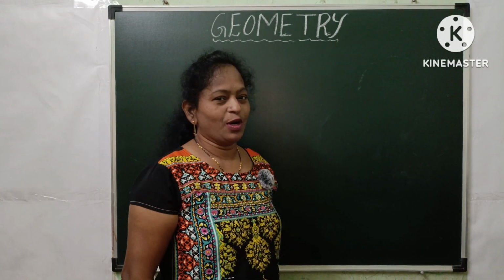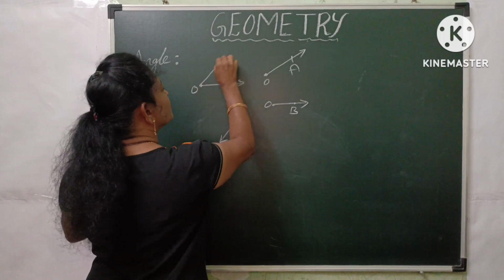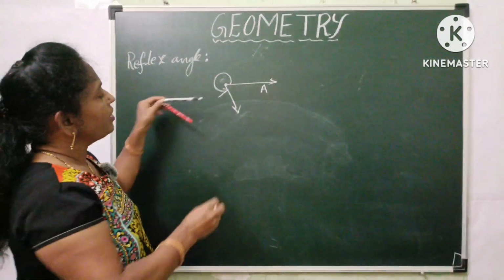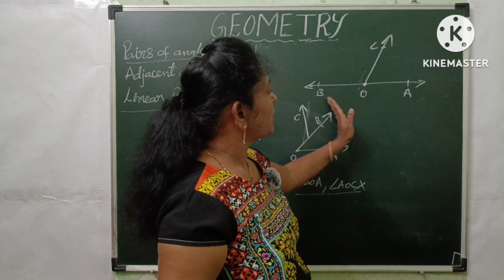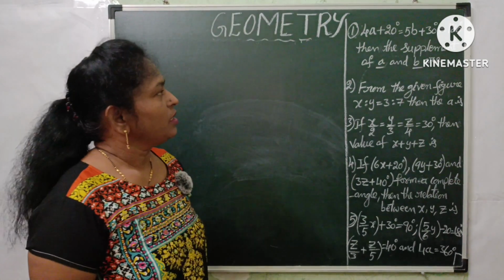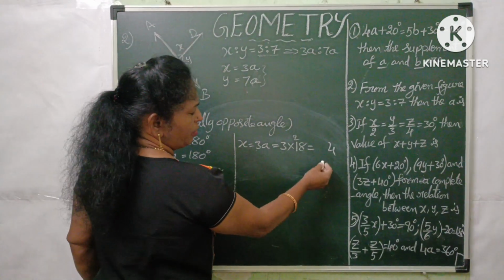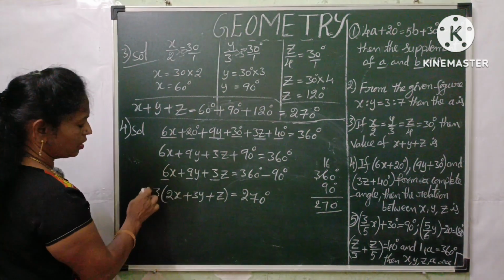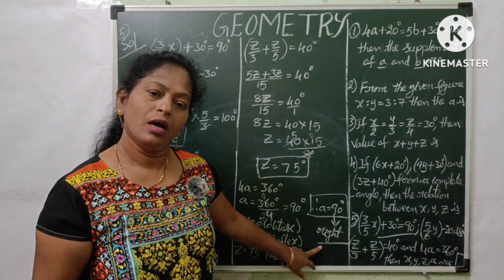Geometry class-7 IIT